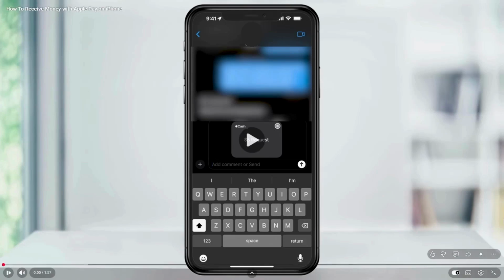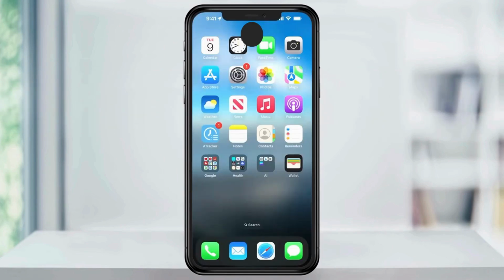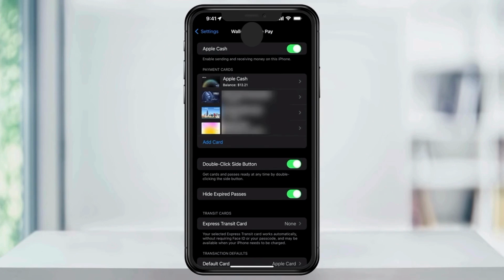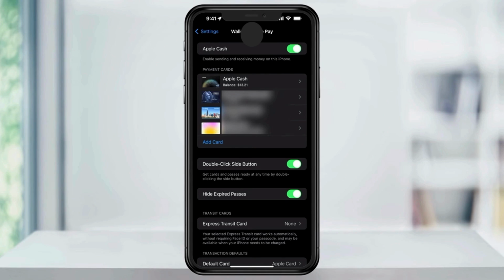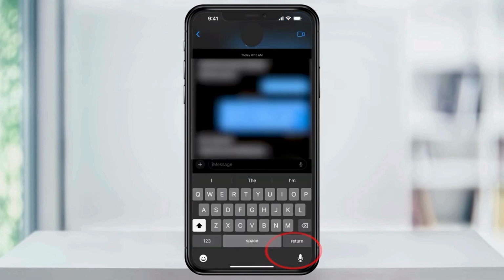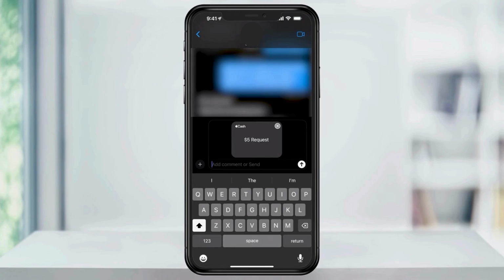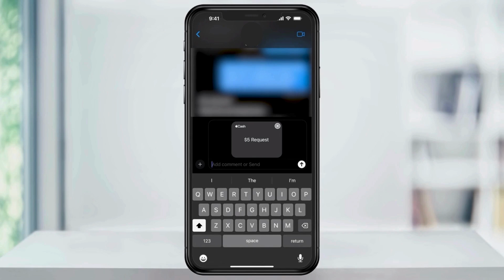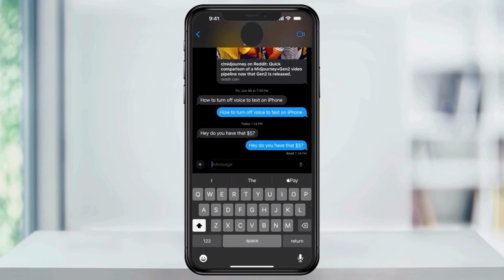How to Receive Money with Apple Pay on iPhone [2026 Guide]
In today's video we cover: how to receive money with apple pay on iphone, receive money with apple pay on iphone, apple pay receive money, how to get money on apple pay, receive payments on iphone, apple cash receive money, receive apple cash, apple pay tutorial, apple pay guide 2026, apple cash tutorial 2026, apple pay for beginners, apple cash for beginners, iphone payment tutorial, apple wallet tutorial, apple pay setup, apple cash setup, send and receive money apple pay, accept money on apple pay, apple pay money transfer, digital wallet guide, mobile payments, apple pay tips, apple pay explained, how does apple pay work, applepay, apple payy, appl pay, iphone wallet guide, apple pay 2026, apple cash 2026, receive payments iphone, apple wallet money, peer to peer payments, p2p payments apple pay, apple cash balance, apple pay step by step, apple pay walkthrough, iphone money transfer, apple pay on iphone tutorial, apple cash guide